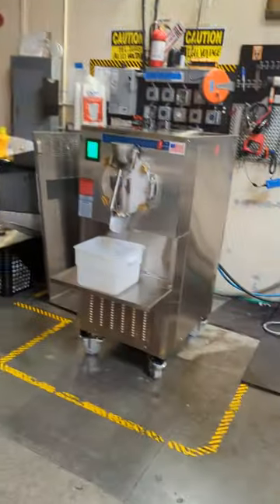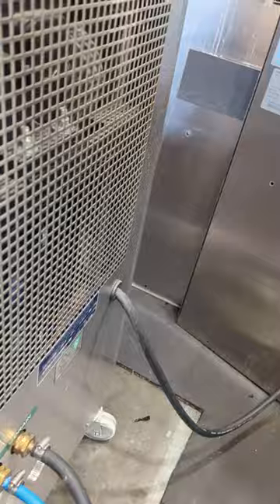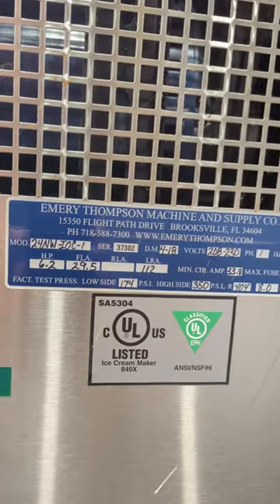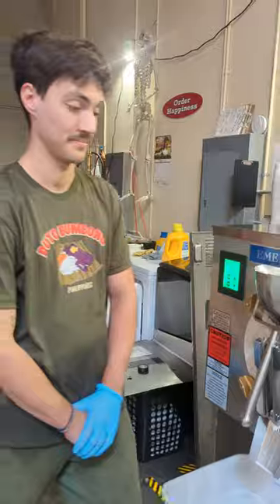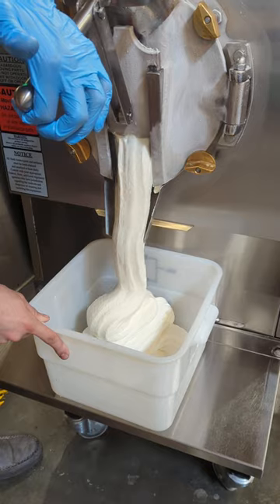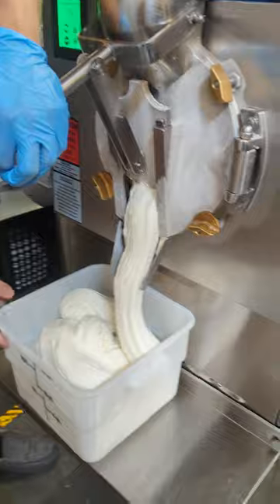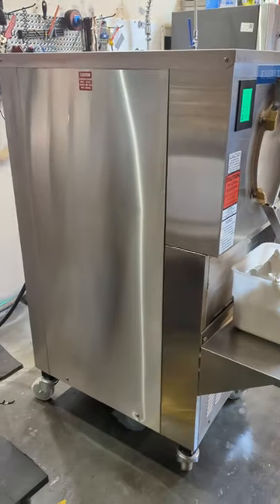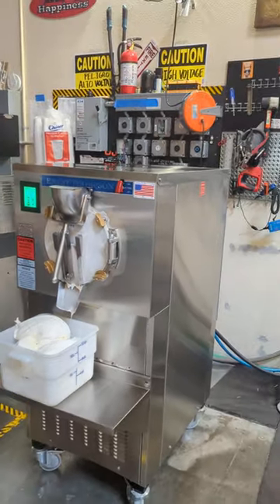Emery Thompson 24NW-IOC-1 Ice Cream Batch Freezer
Quick testing on a used Emery Thompson 24 quart Ice Cream Machine. We sold this machine to a customer in Chicago. Sale included an industry leading used equipment warranty